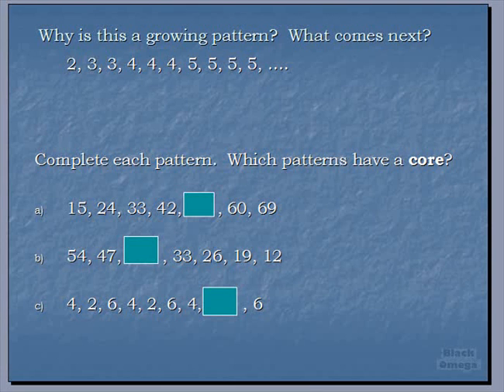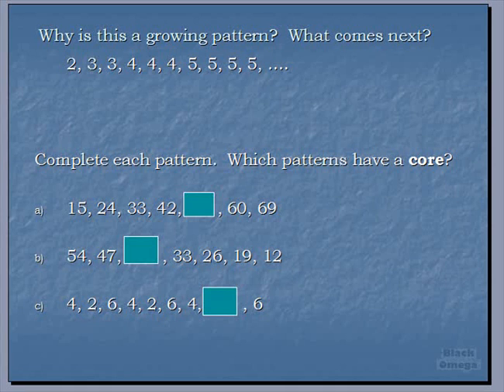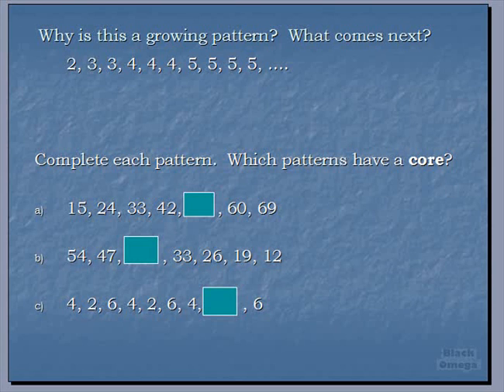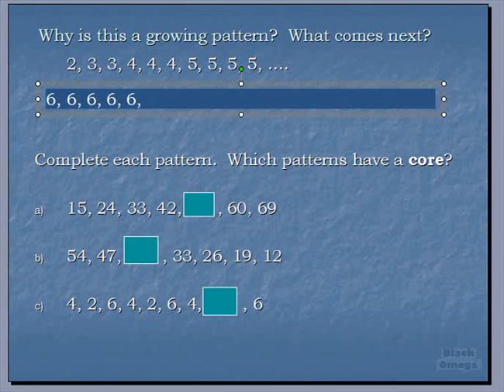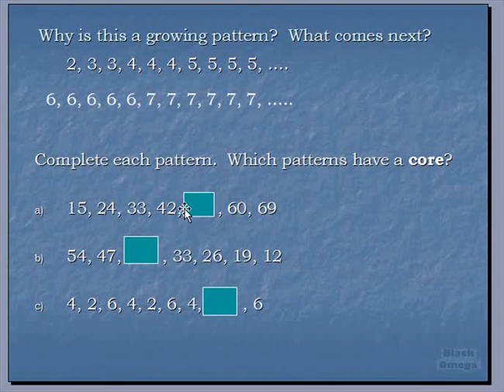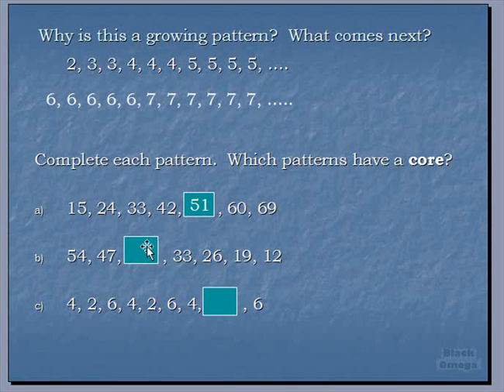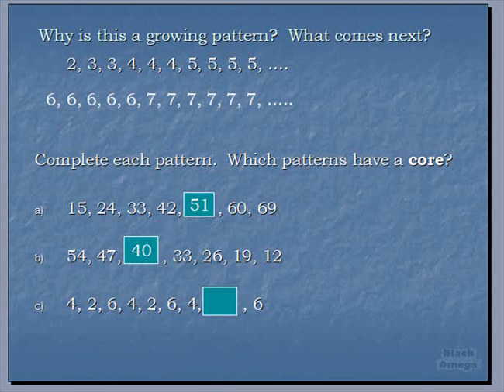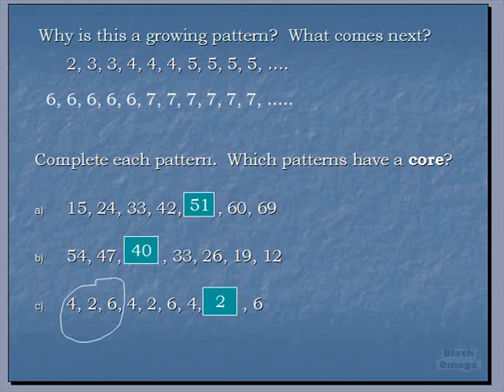Grade 4.1.2 Math Exploring Number Patterns 4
Part 4 of the grade 4 math lesson on exploring number patterns